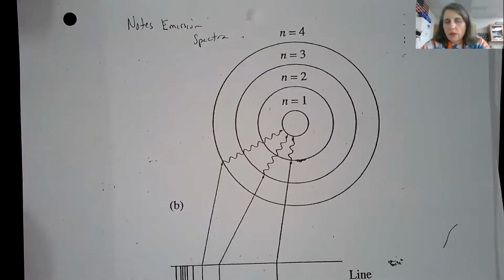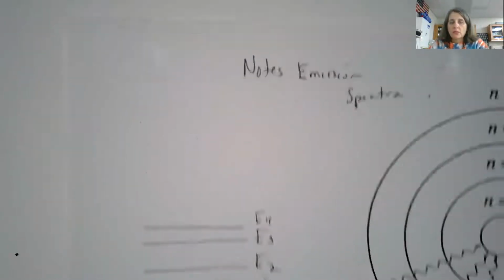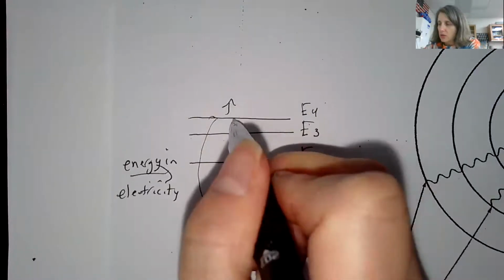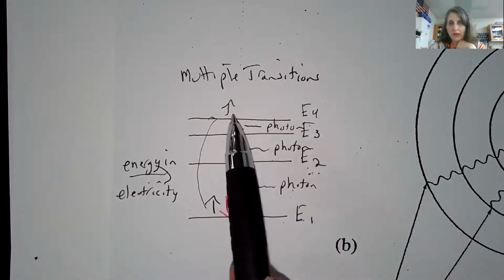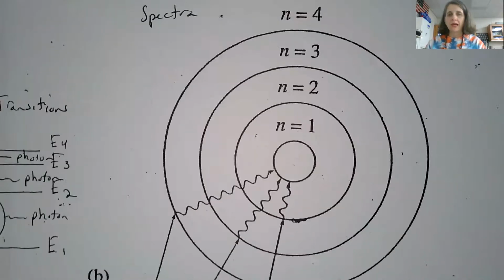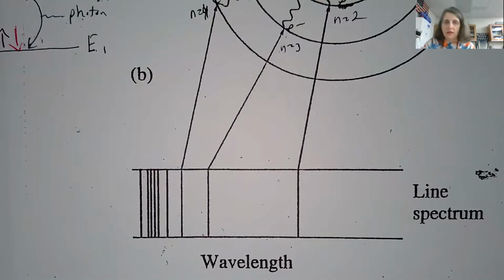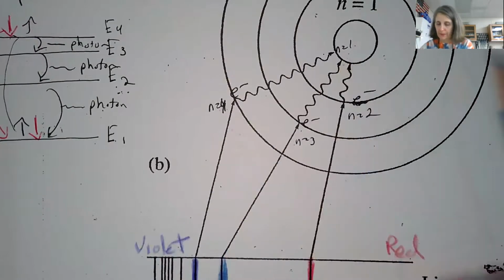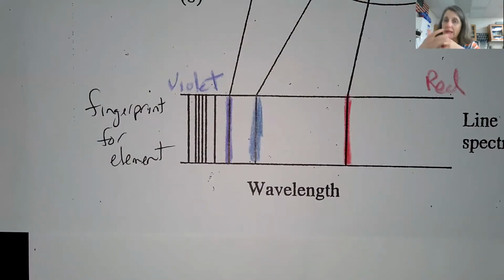Honors Emission Spectra